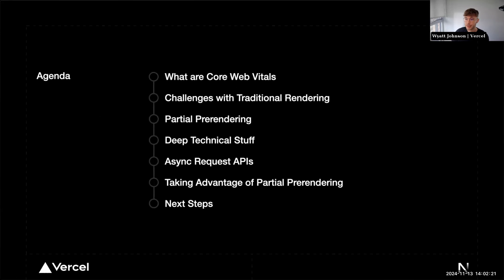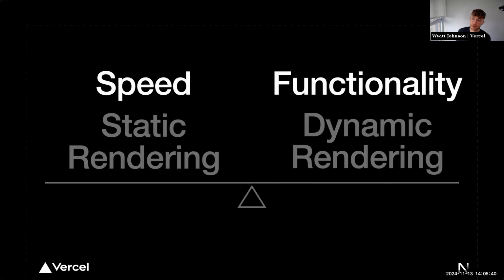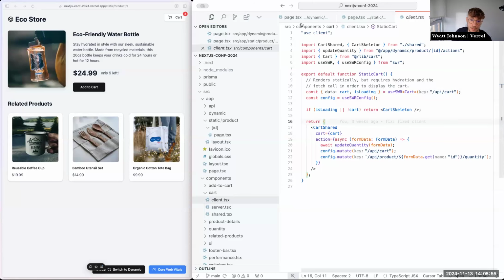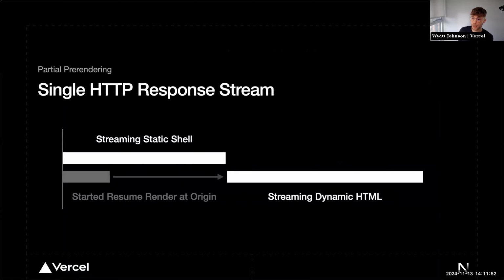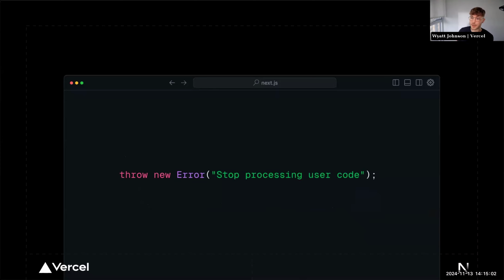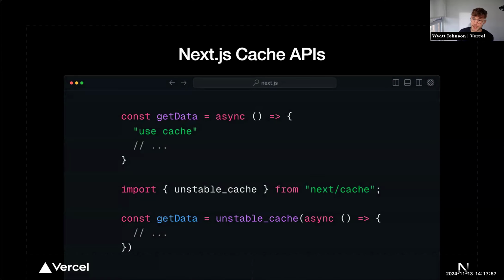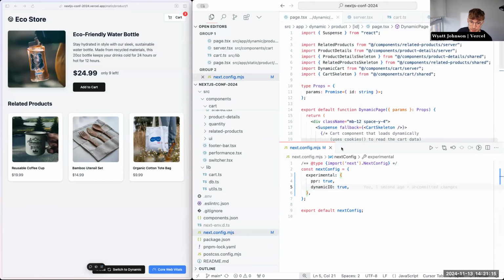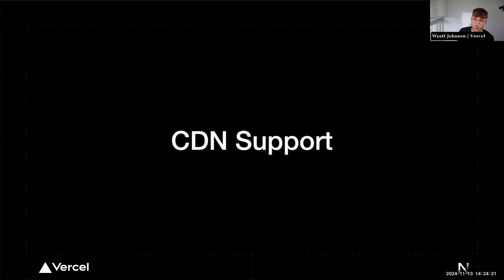Understanding Partial Prerendering: Discover how Next.js optimizes site performance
In this session, Wyatt Johnson from the Next.js team at Vercel will dive into Partial Prerendering, a new rendering model to improve site performance.

The session includes:
- An introduction to Partial Prerendering
- An exploration of how Partial Prerendering optimizes Core Web Vitals
- Technical insights into combining static and dynamic rendering
- A preview of future developments for Partial Prerendering